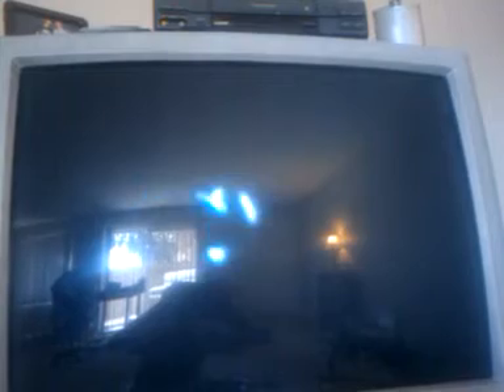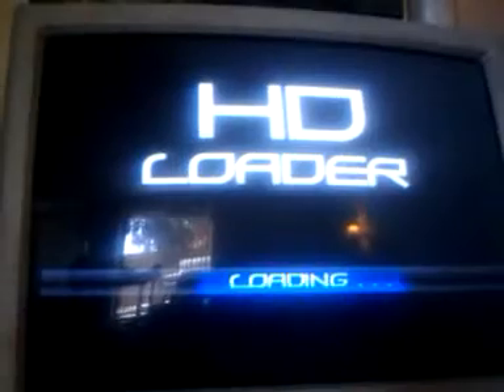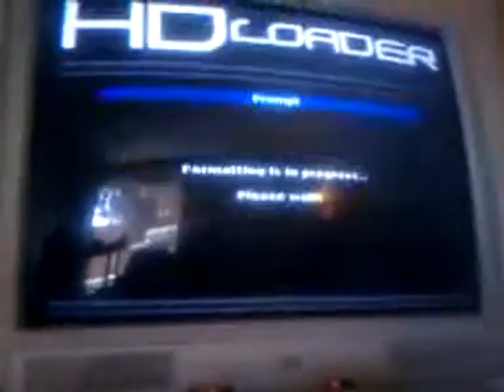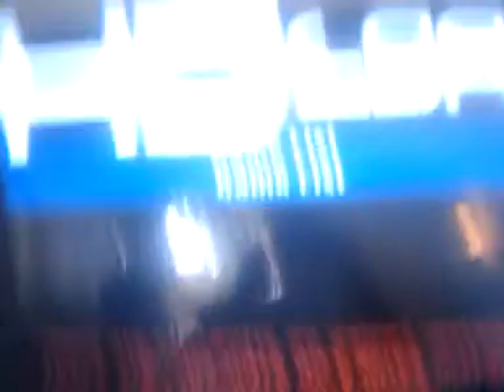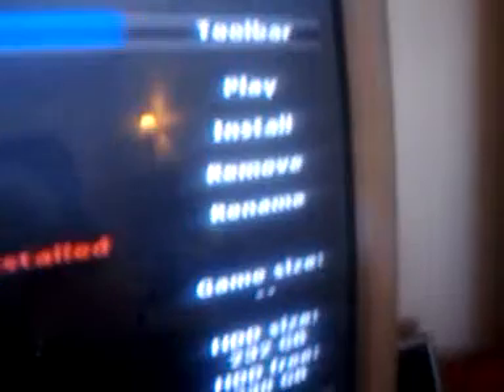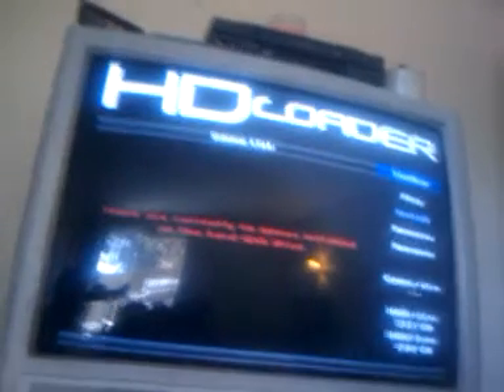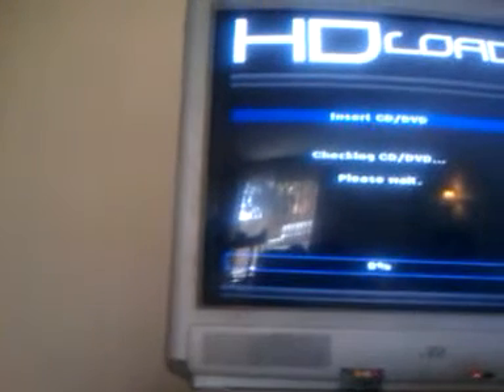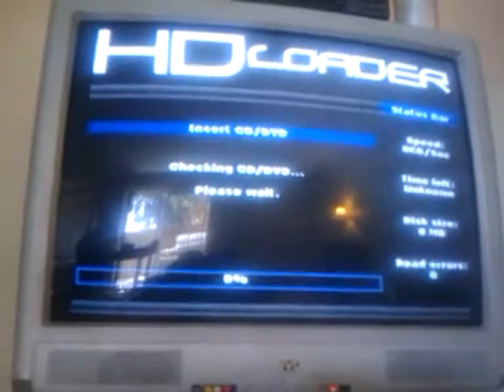PS2 hack part 3. Playing with free mcboot and apps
More to come on configuring, loading apps from hdd, usb, mc, etc... hopefully we'll get the "replacement poptop" in the mail soon!